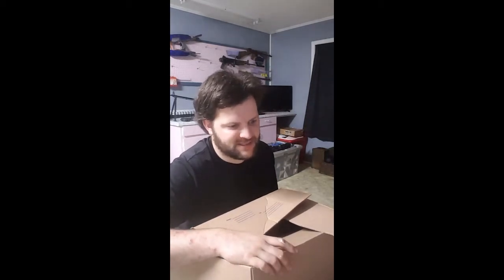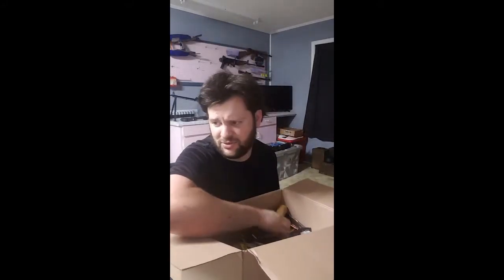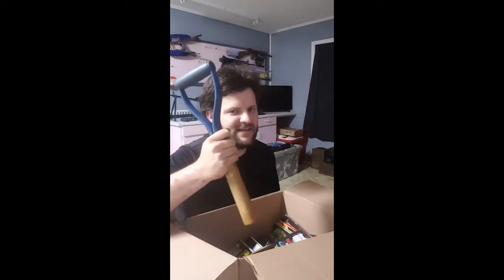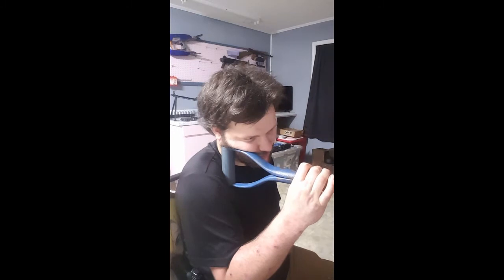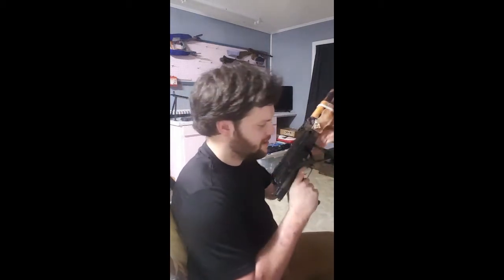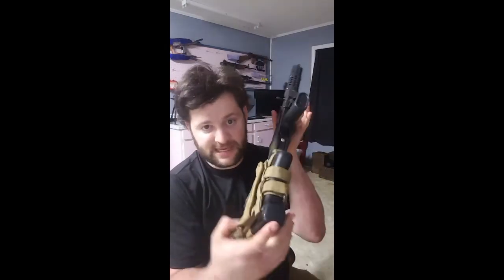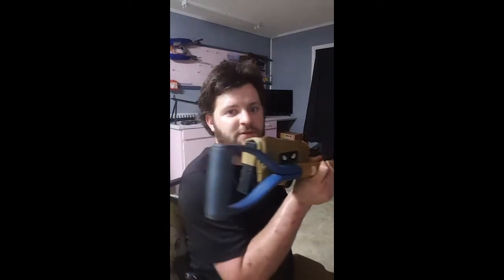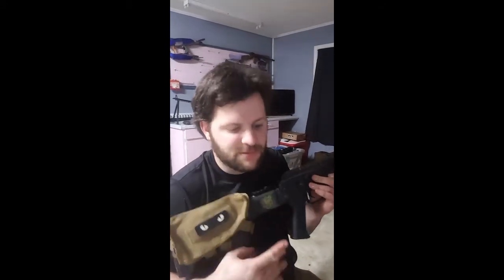new project gun